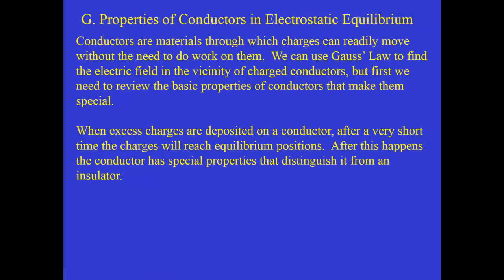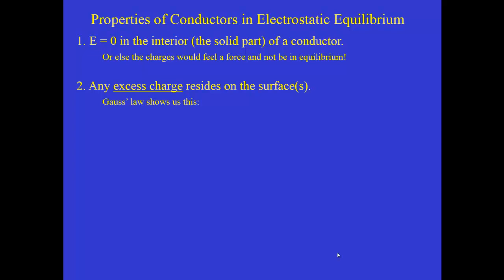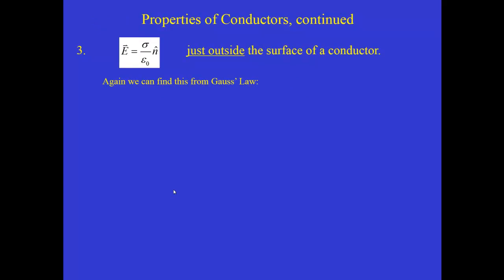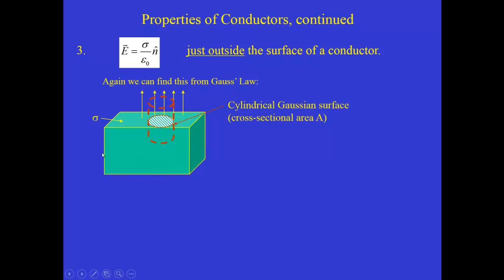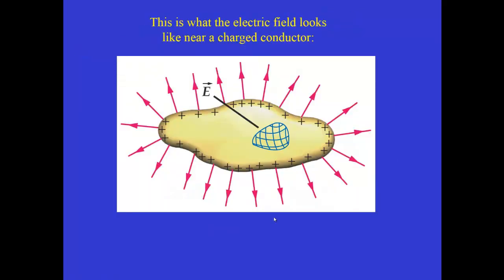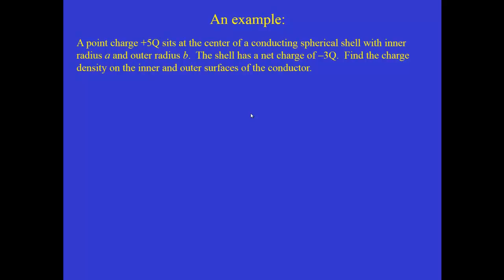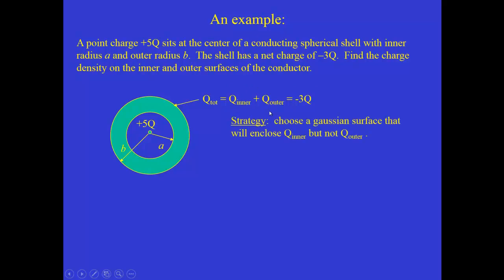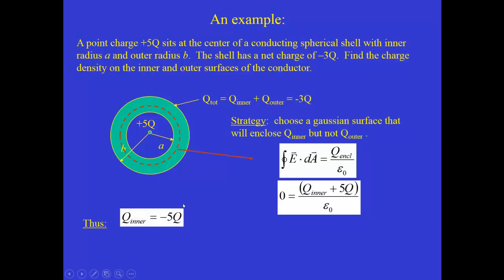p142 properties of conductors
A description of the properties of conductors in electrostatic equilibrium that we can deduce using Gauss' Law.